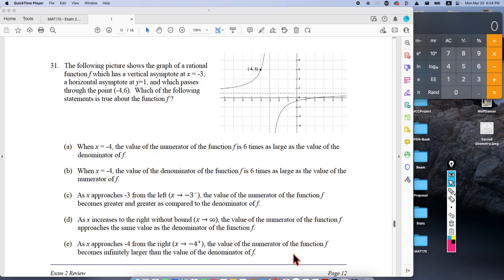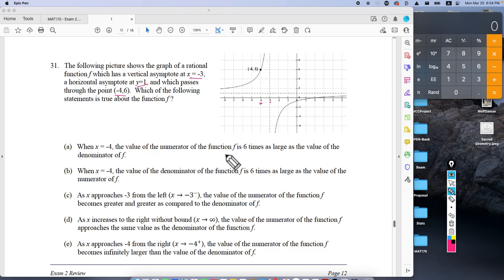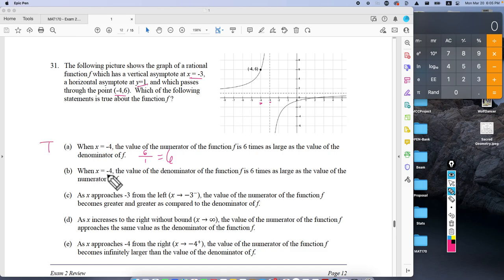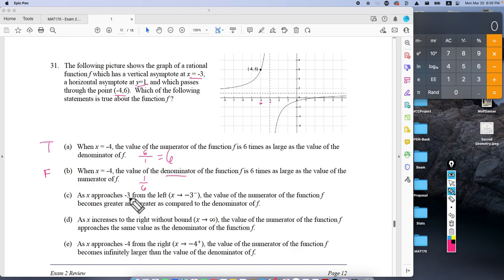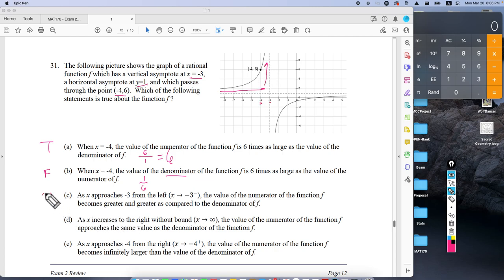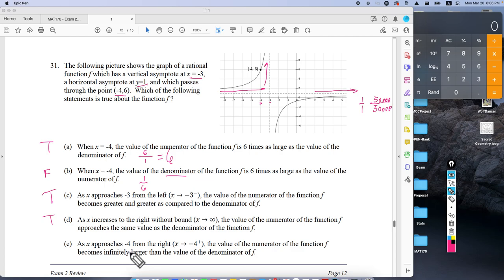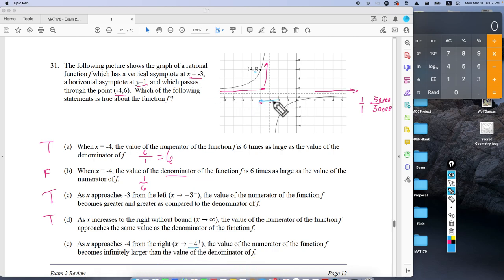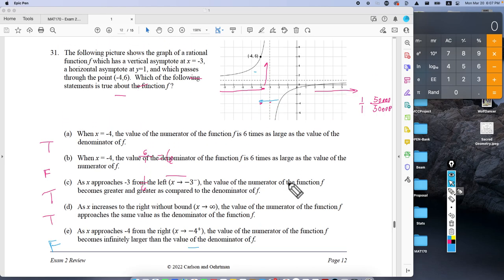MAt170 Exam#2 Review Q 31